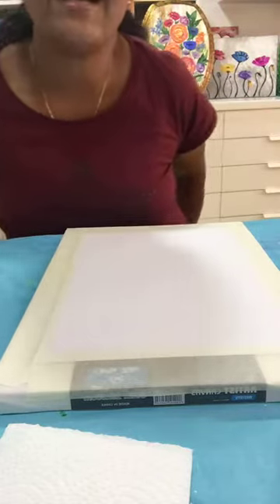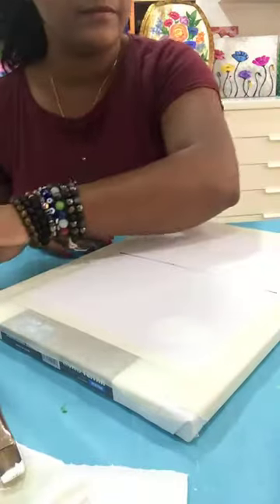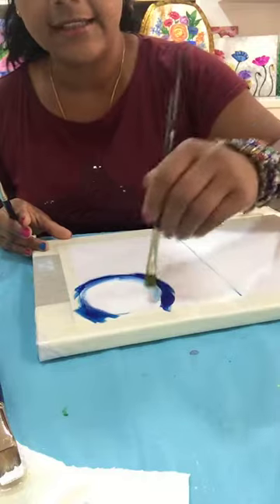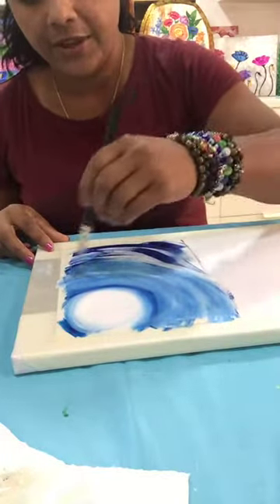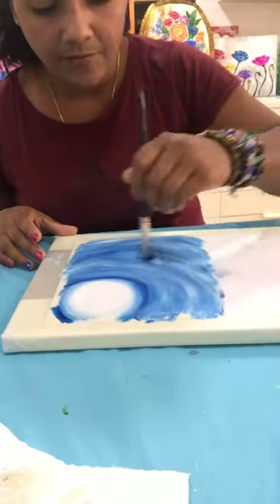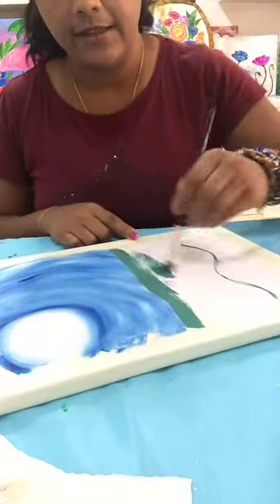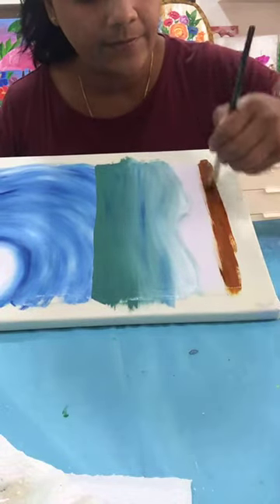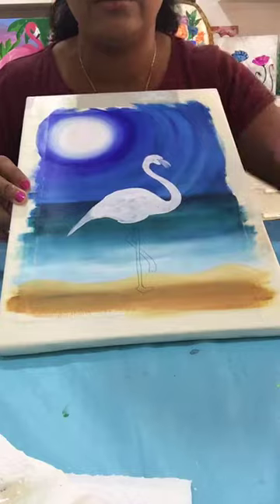Flamingo acrylic painting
Beginners acrylic painting